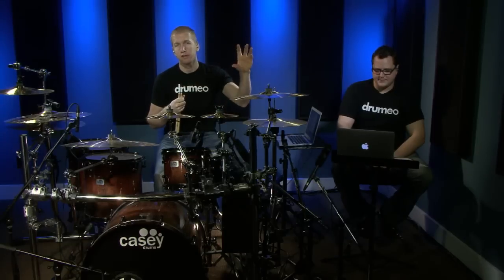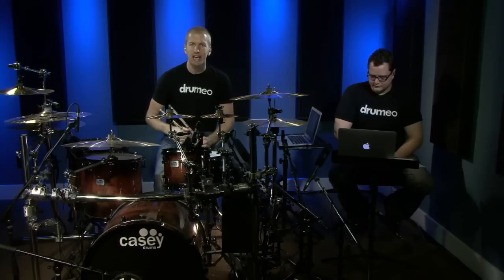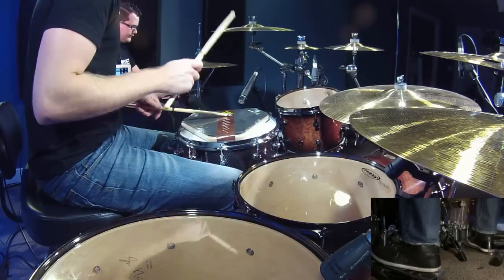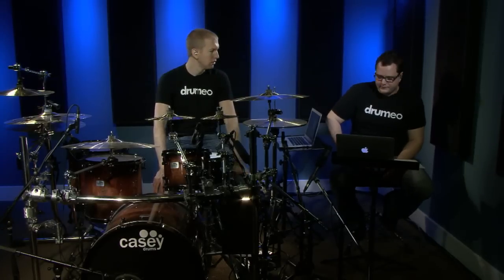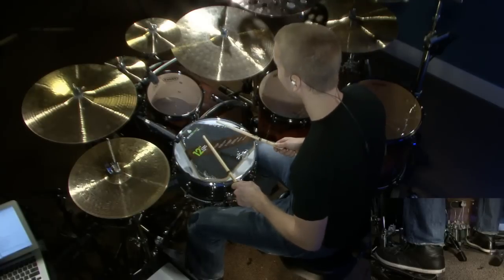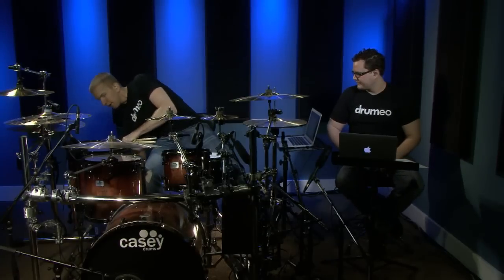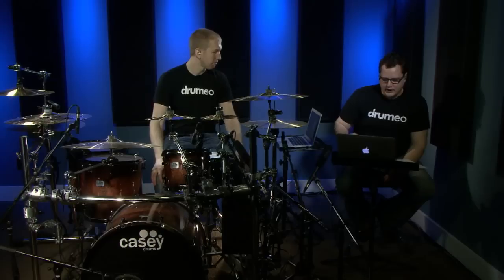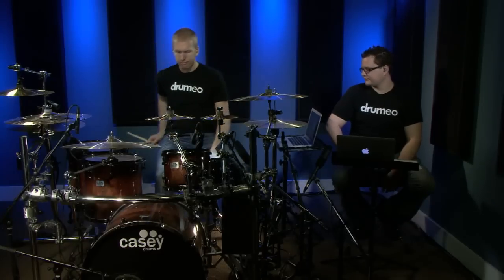Linear Drum Fills - Drumeo Live Lesson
In this Drumeo live lesson, Jared Falk and Dave Atkinson show you some linear drum fill patterns.